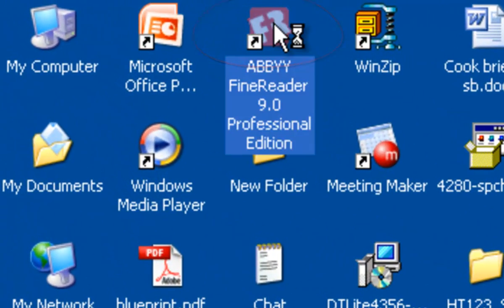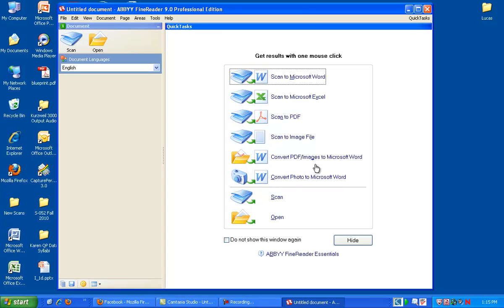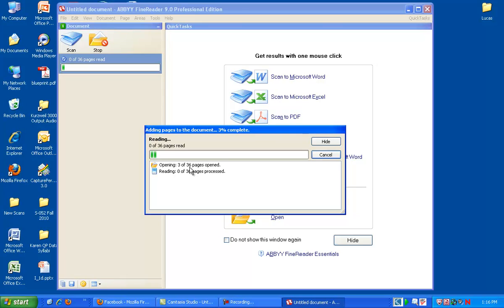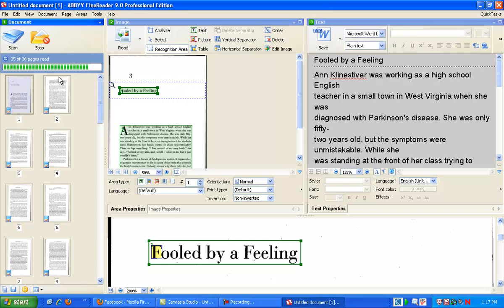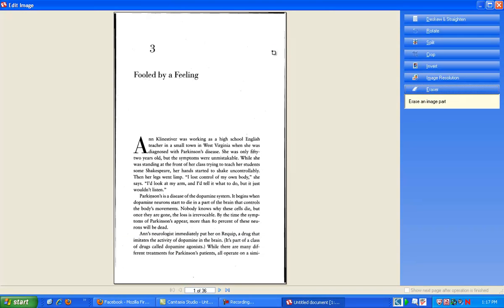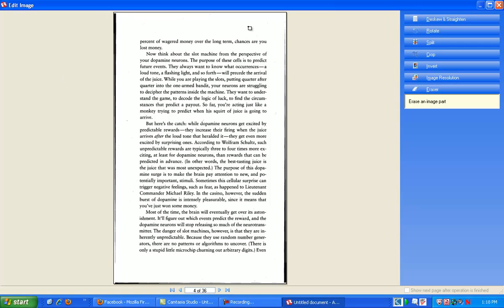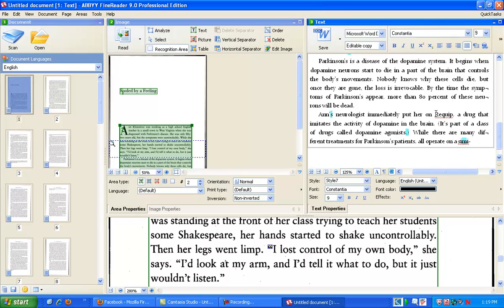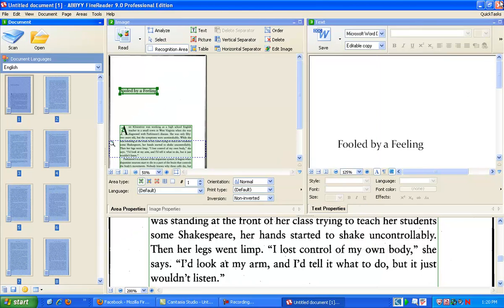Abbyy Tutorial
How to use the .pdf to .doc conversaion program Abbyy